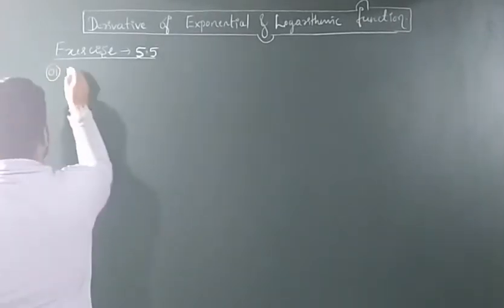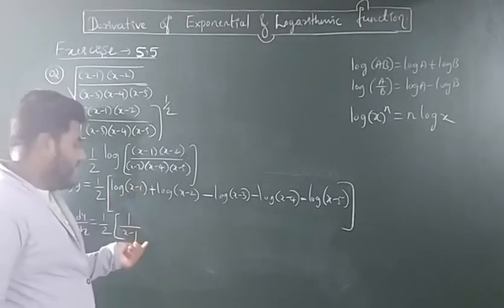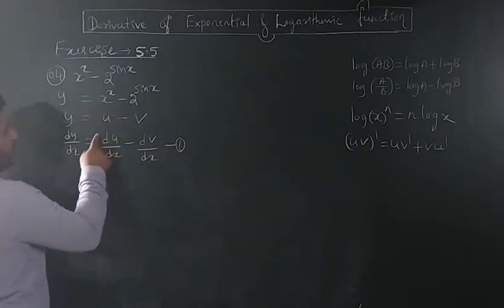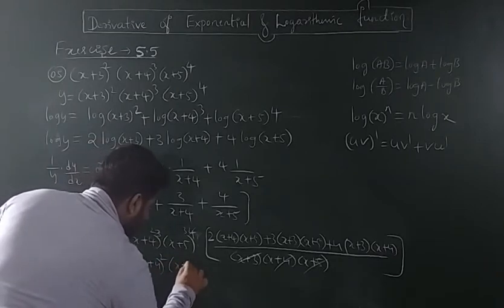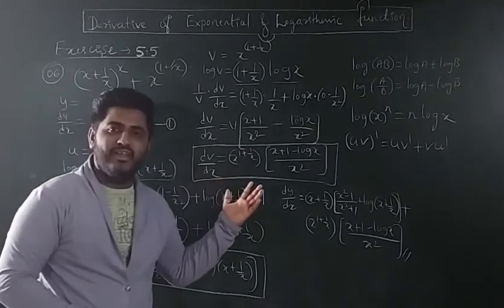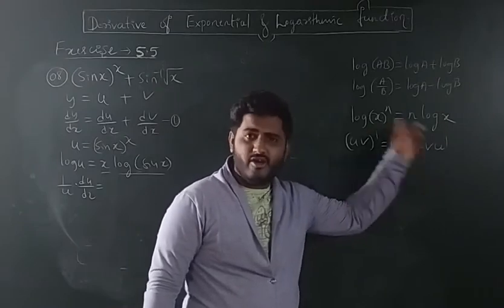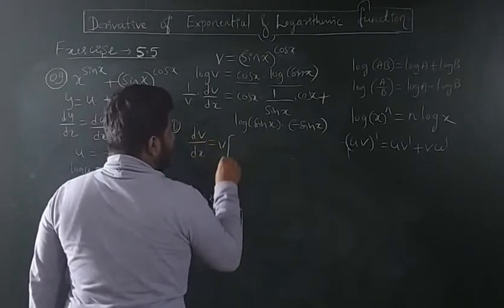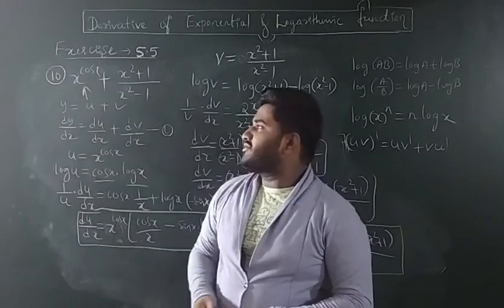Differentiability part-4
In this video i discussed regarding 10 problems from exercise 5.4